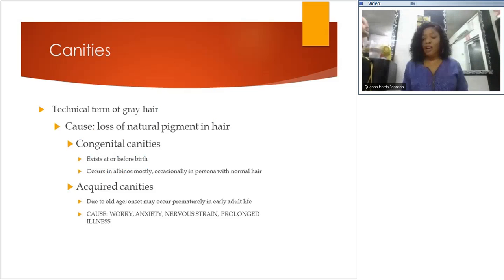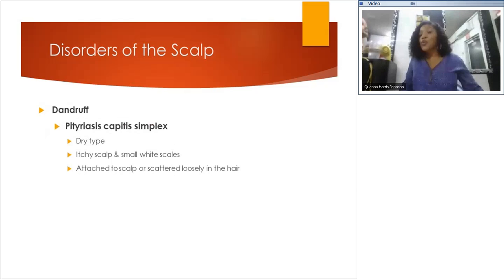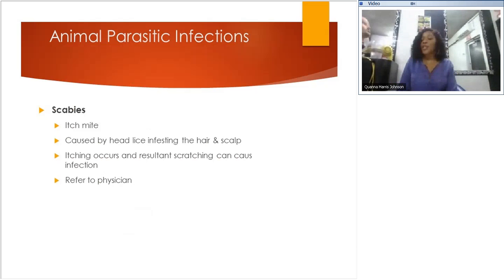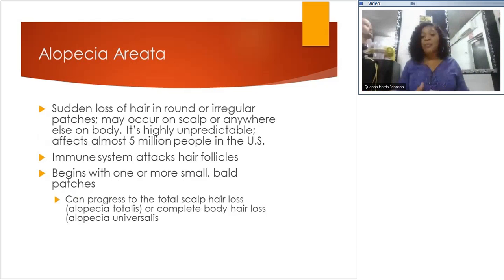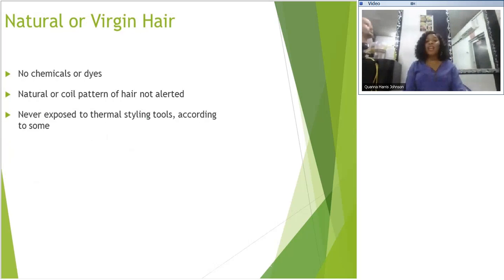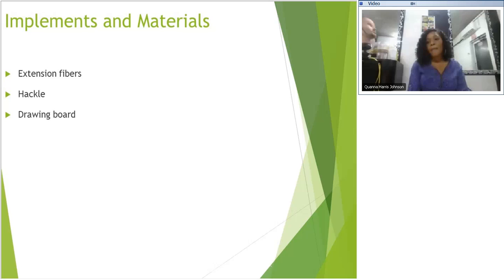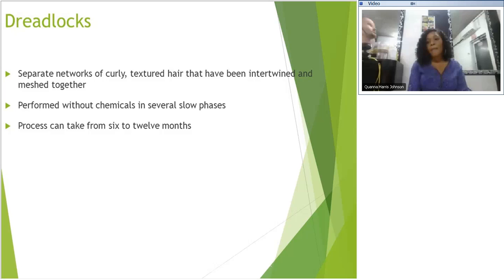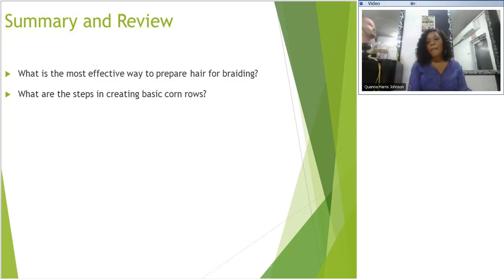Hair Braider and Weaver Tutorial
Please place your full name in the comments after you have finished watching the video so your name can be added to the register and notify the unit.